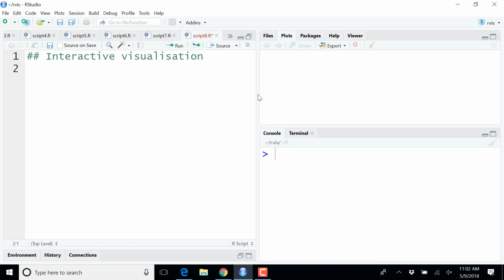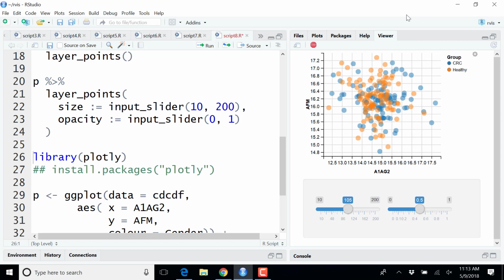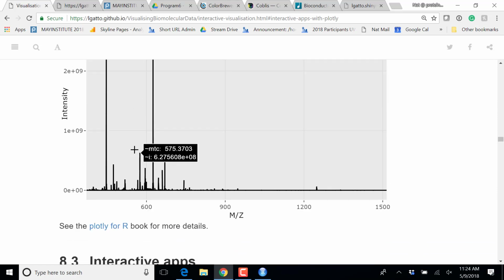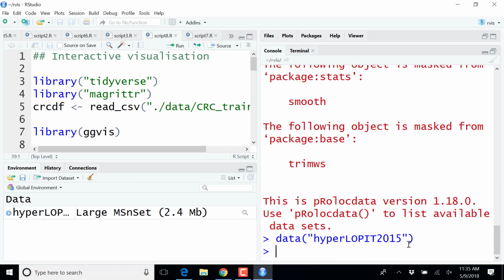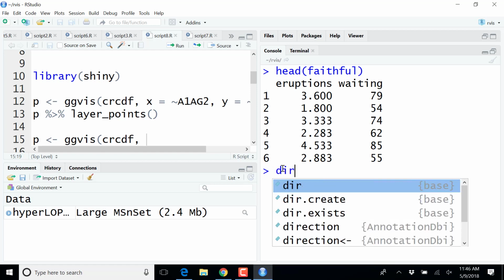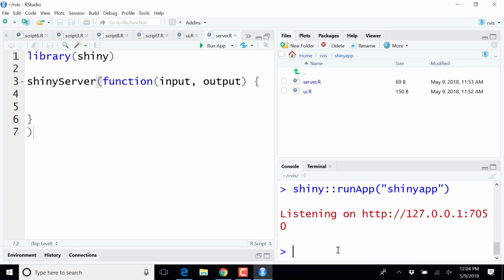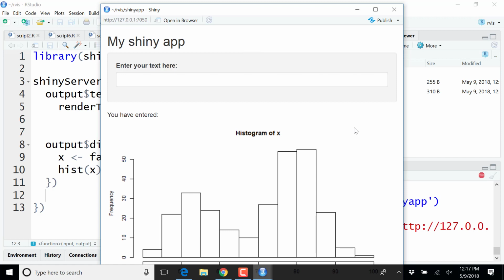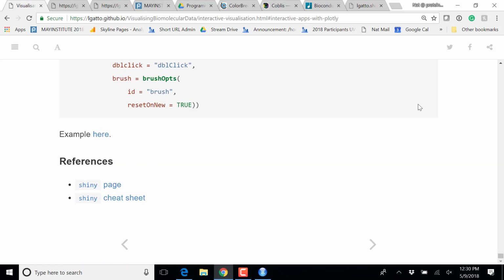Interactive Data Visualization - Laurent Gatto - May 2018